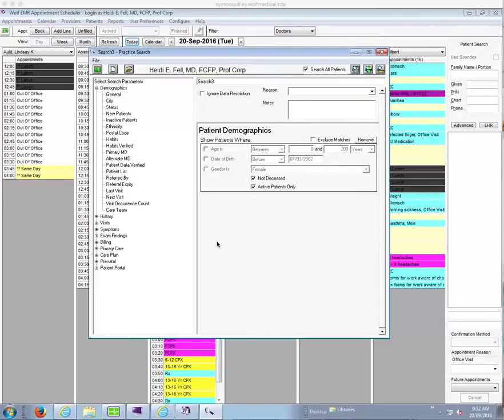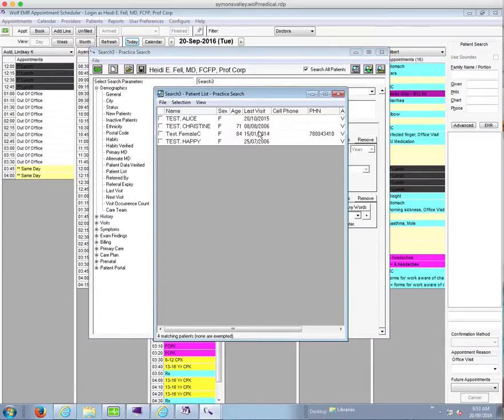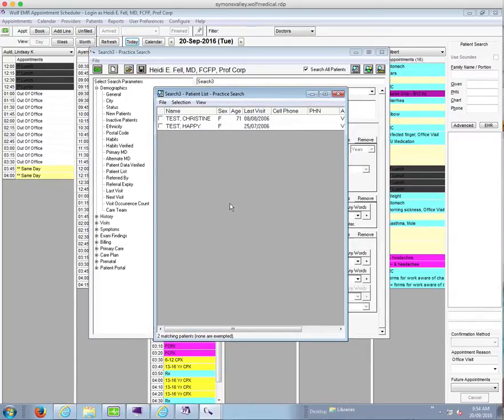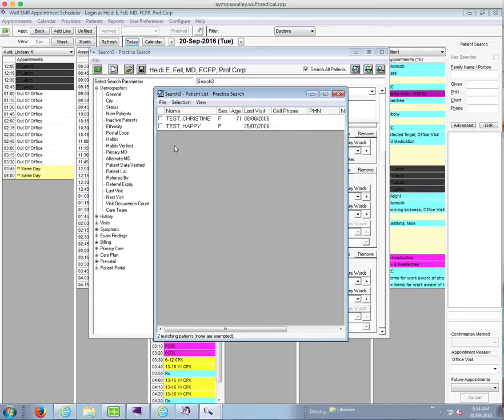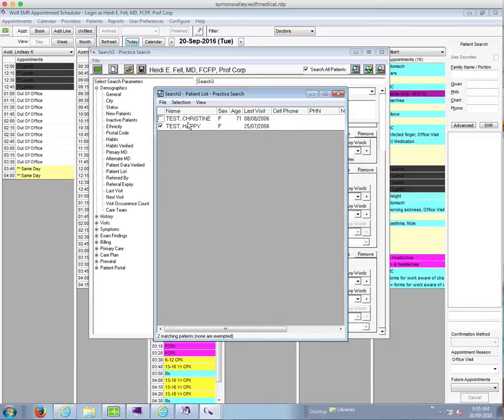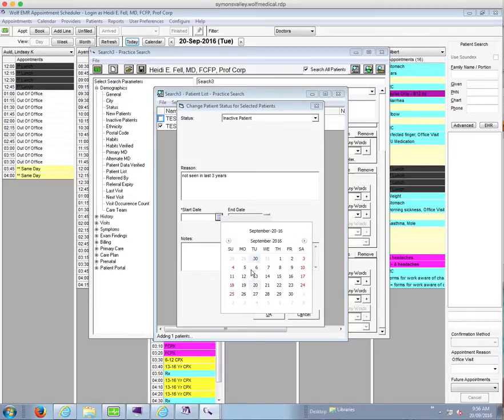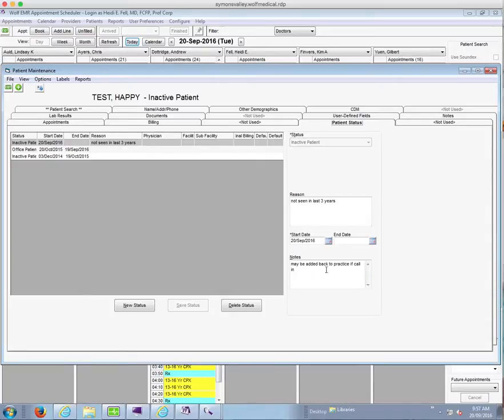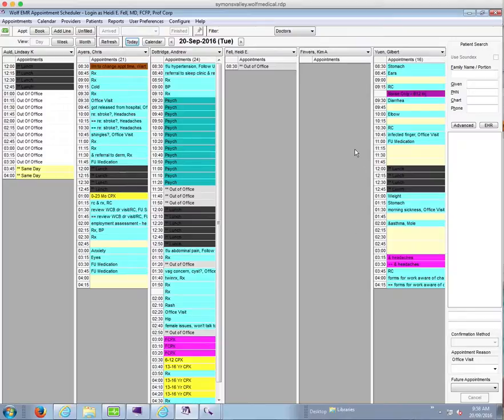Bulk Change to Inactive in Telus Wolf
Key Points:
- Use Practice Search to produce a patient list that has not been into clinic in past 3 years with no future appointments
- Select those patients you wish to inactivate
- As a group  may change: status, inactivate, primary MD
- Recommend to inactivate and change  status to inactive (two steps)
- Click “Show Inactive” in Advanced Search window to see inactive patients